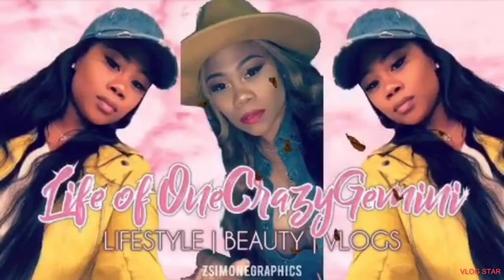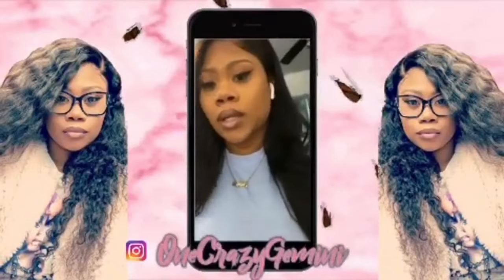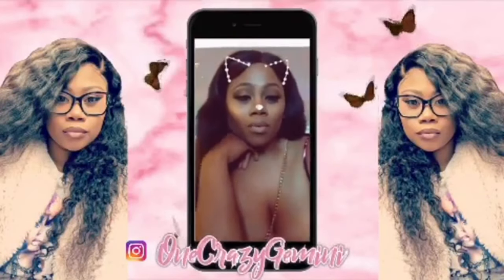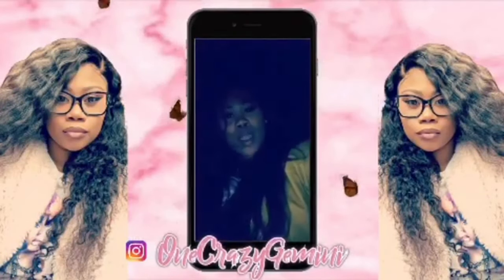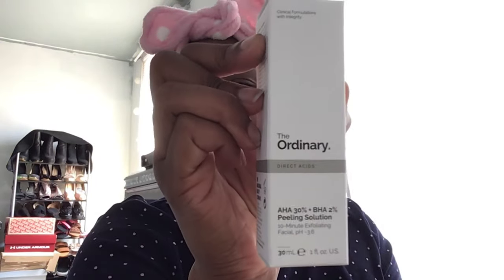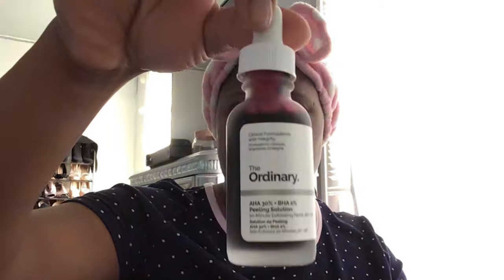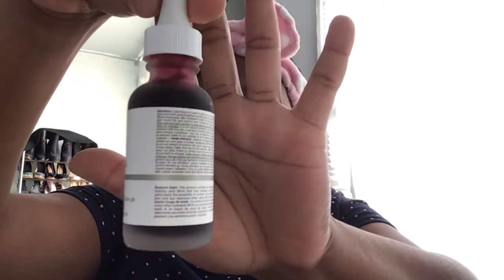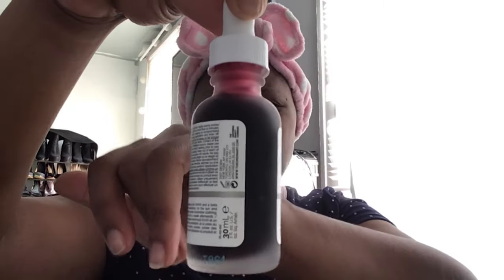FIRST IMPRESSION REVIEW | THE ORDINARY PEELING SOLUTION